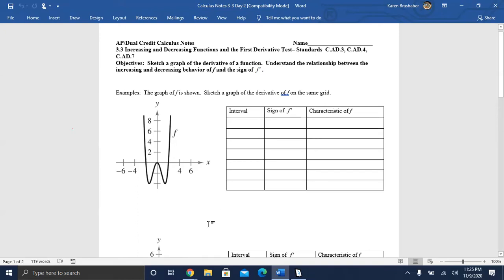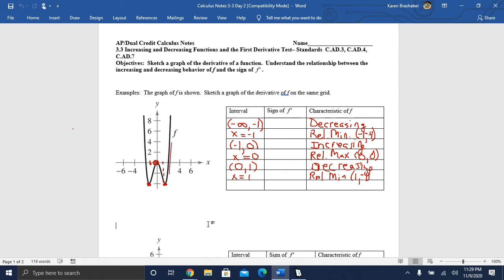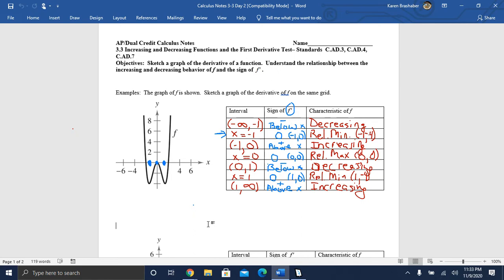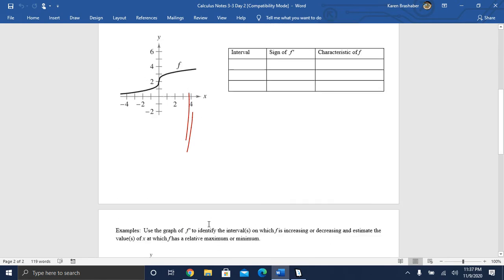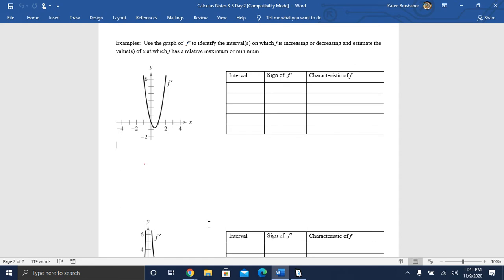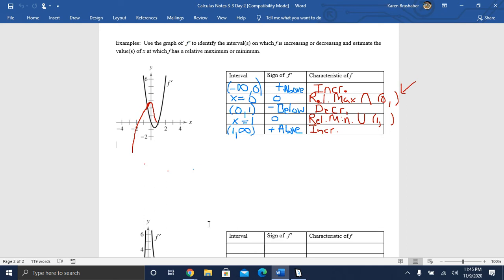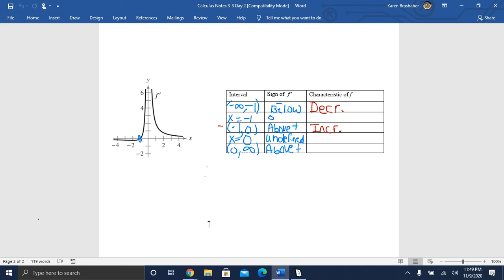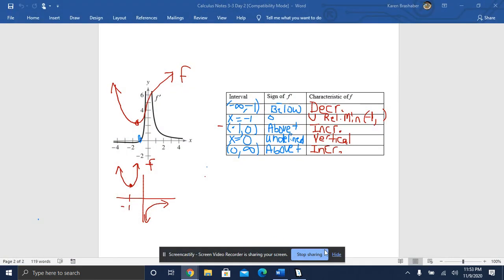Calculus Notes 3.3B (HW 30) Sketching Graphs